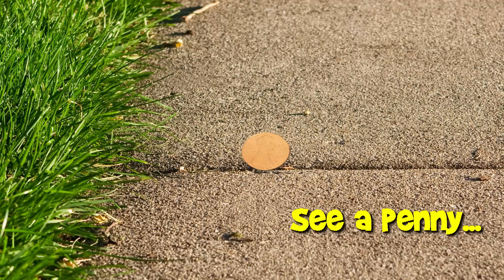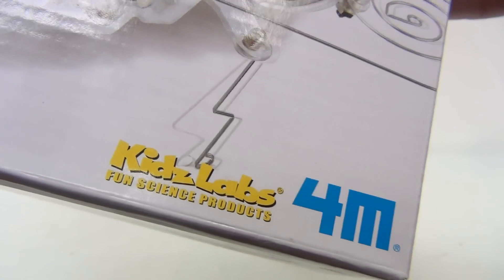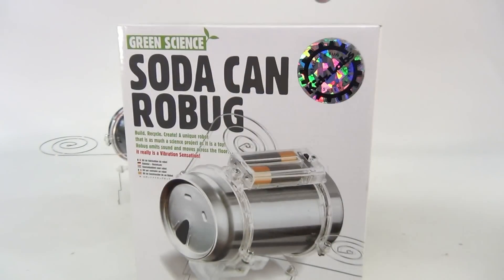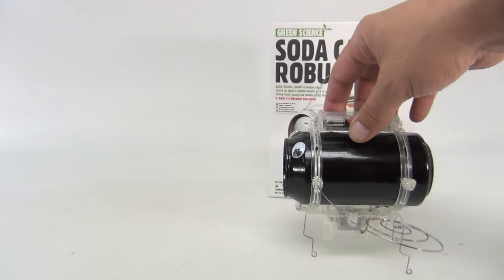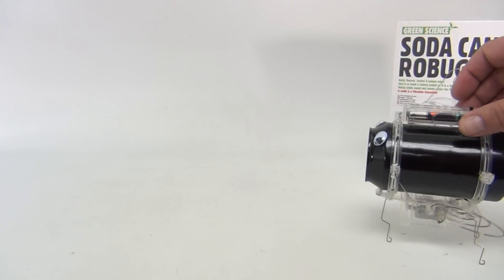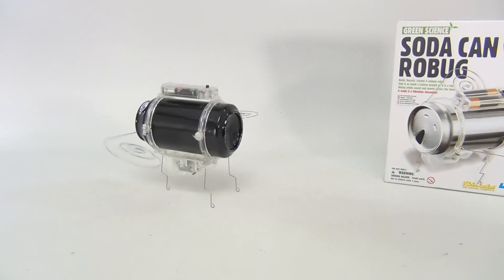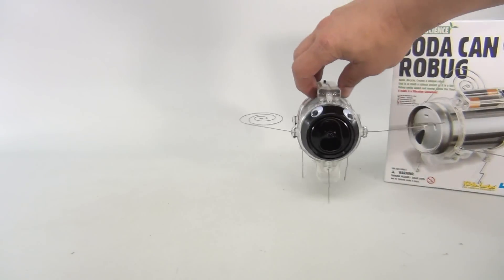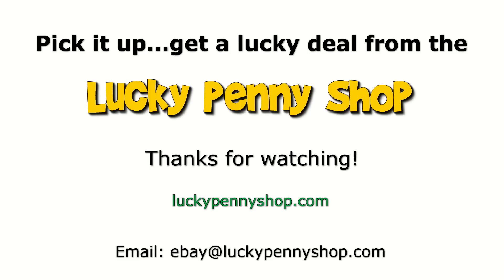Green Science Soda Can Robug Toy DIY Kit, 2007 Kids Labs 4M - Going Green & Having Fun!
​​​Watch our product feature video for a Soda Can Robug Kit Toy.